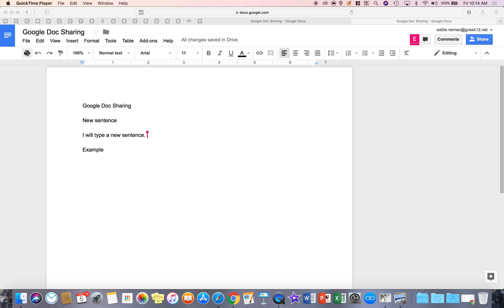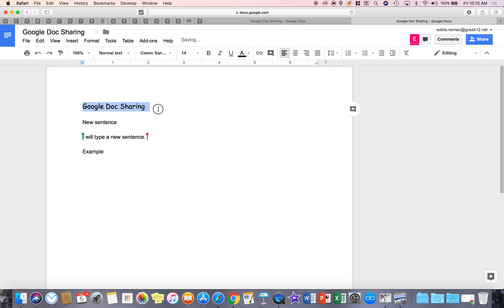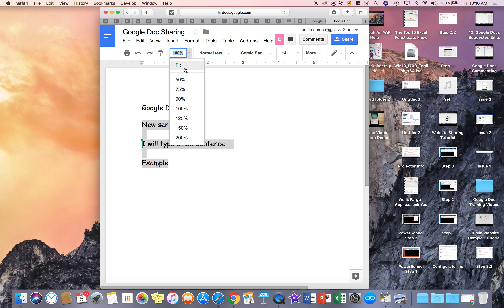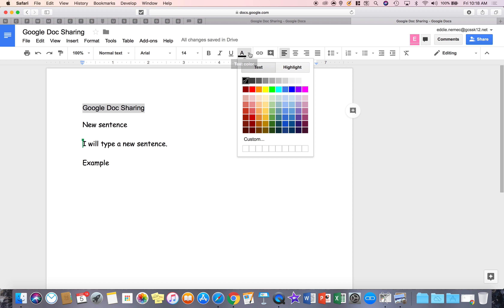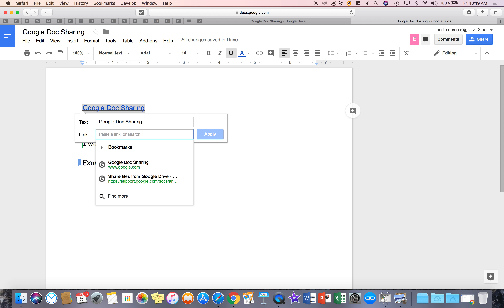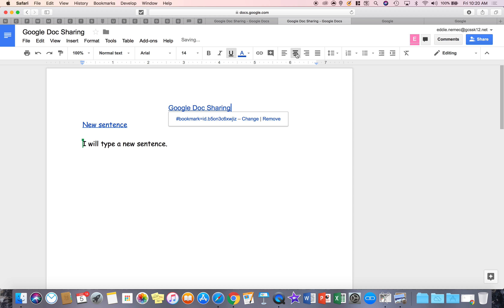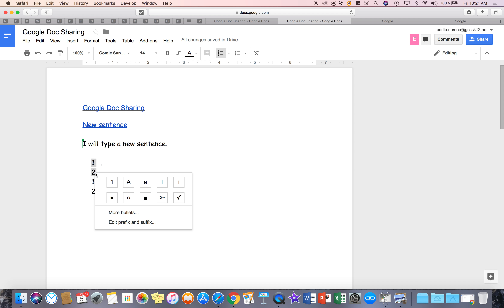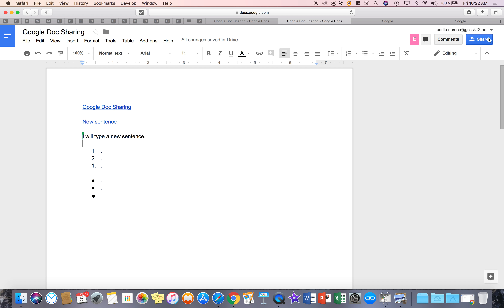Google Docs Tutorial Video 12 : Using the Tool Bar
How to use all of the tools on a Google Doc tool bar.